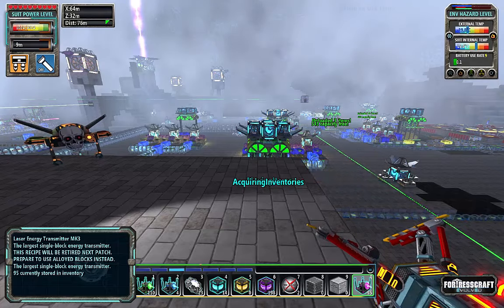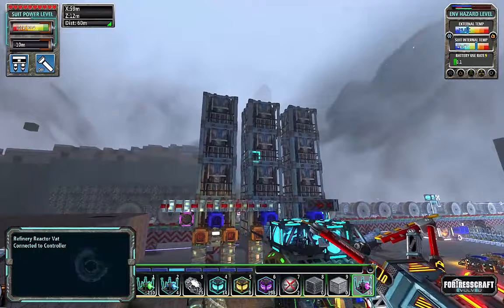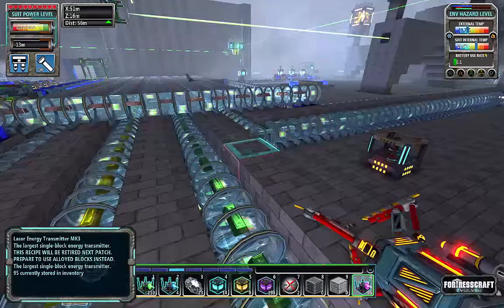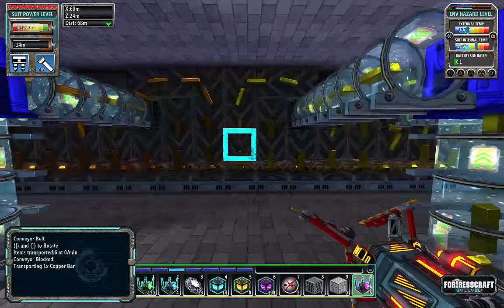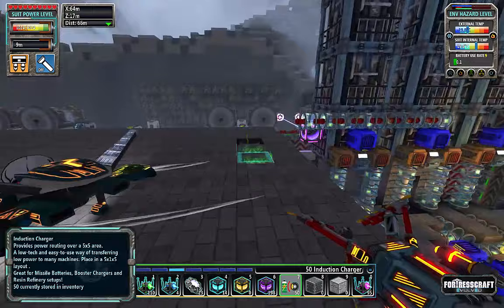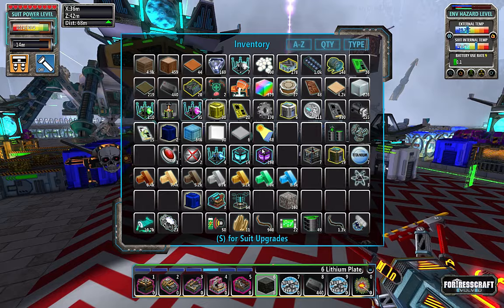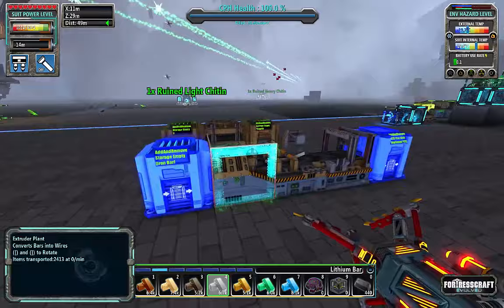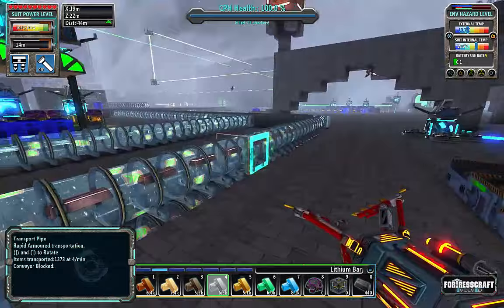FortressCraft Evolved : Mega Factory - Ep 46 Starting Missiles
I finally take the time to build a factory, with walls! Here we will try to build a MEGA Factory where automation is king.

And we try to build a fortress, though while nothing will stop the enemies from getting at us, it will look fancy.